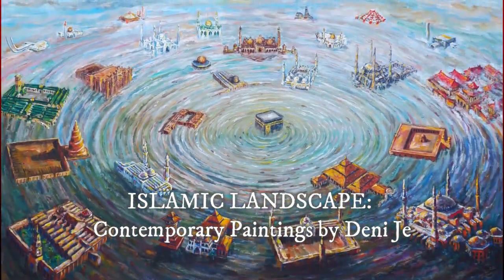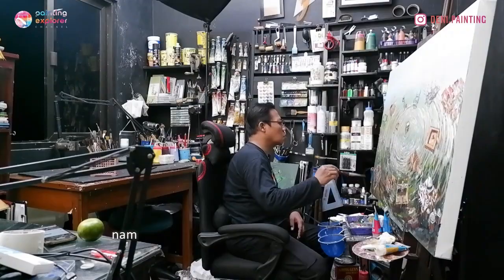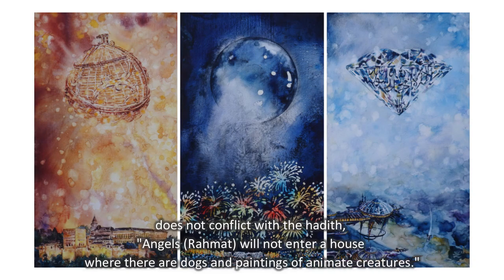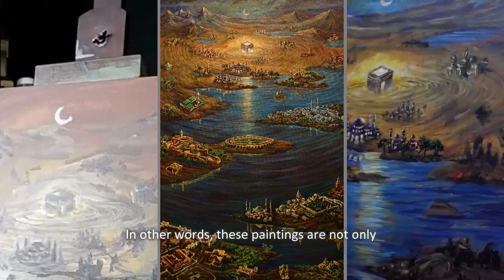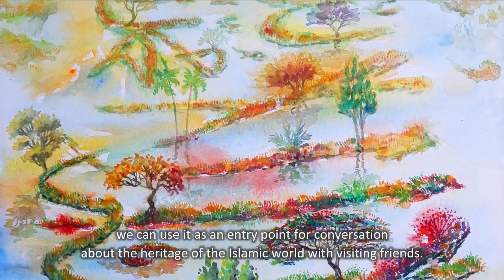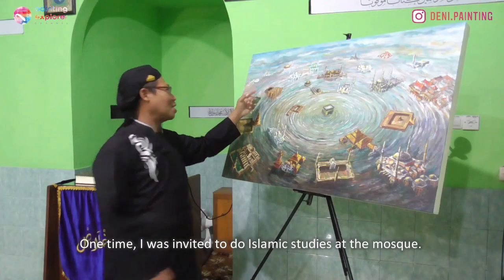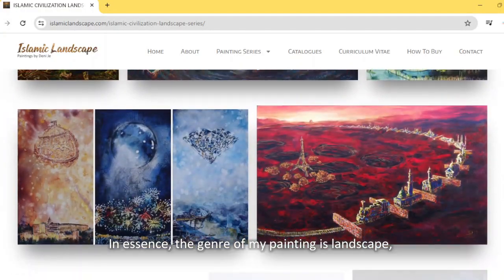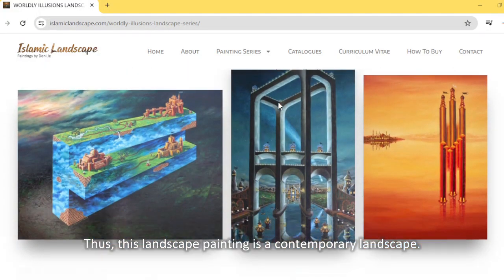(1) THE SHARIA ART & INSIGHT GATE: ISLAMIC LANDSCAPE, Contemporary Paintings by Deni Je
THE SHARIA ART & INSIGHT GATE
ISLAMIC LANDSCAPE: Contemporary Paintings by Deni Je

The 'Islamic Landscape' painting is a solution for collecting works of art by Muslim families. There are at least 2 benefits to be gained, namely art that is in accordance with Islamic law and art that is able to open Islamic insight.

At the sharia level, because the 'Islamic Landscape' painting does not depict animate creatures, displaying it at home does not conflict with the hadith, "Angels (Rahmat) will not enter a house where there are dogs and paintings of animate creatures."

Furthermore, the works of art presented not only display beauty but also reflect on Islamic values. In other words, these paintings are not only an artistic element of Muslim households but also an entry point to delve into the treasures of Islam.

For example, when the painting is displayed in the living room, we can use it as an entry point for conversation about the heritage of the Islamic world with visiting friends. Or, when the painting is in the family room collection, it can be used to start a discussion with family members about the great Islamic civilization.

One time, I was invited to do Islamic studies at the mosque. What I did instead was bring a painting and invite the congregation to discuss the contents of the painting. They love to listen.

In essence, the genre of my painting is landscape, but this is not a landscape in general. I'm not taking a completely realistic approach. The composition of the objects that appear is not what it is, but I change them to support the theme I am working on. Thus, this landscape painting is a contemporary landscape.